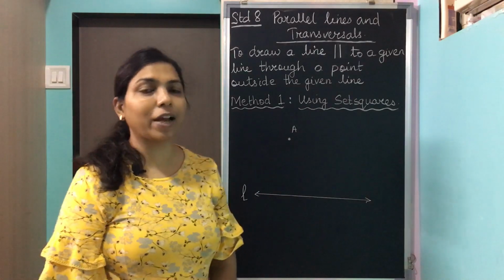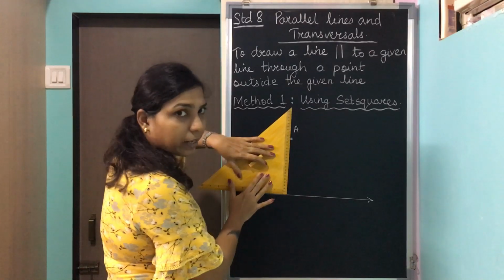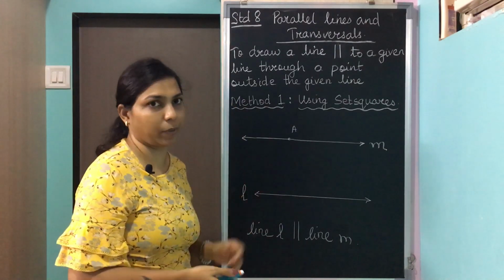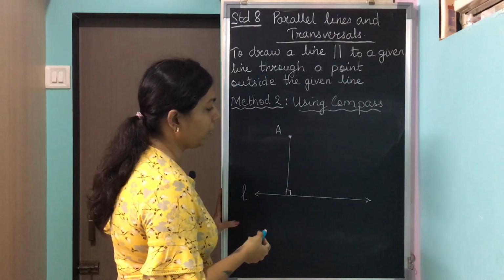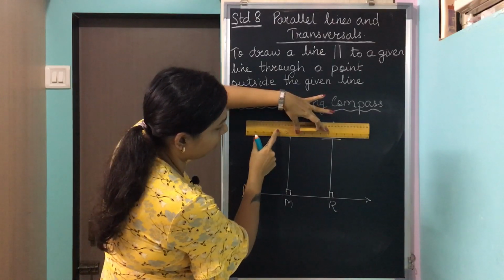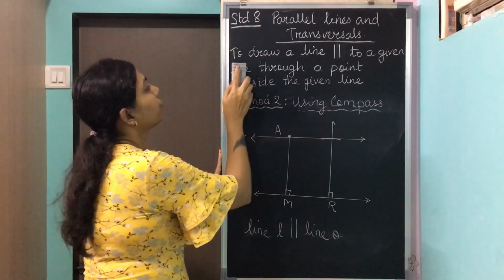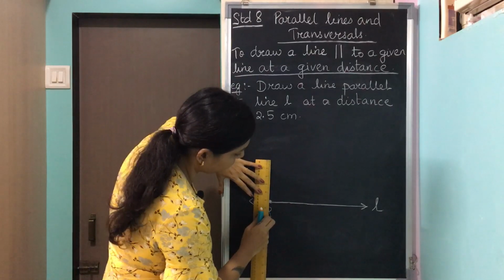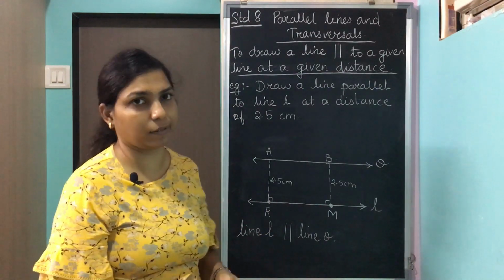STD 8 Parallel Lines and Transversals (Part 3)